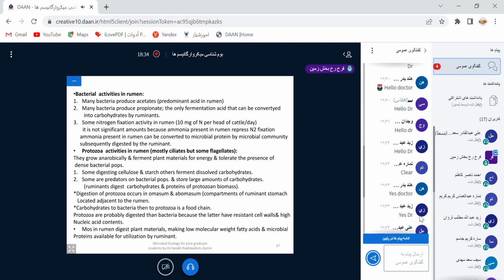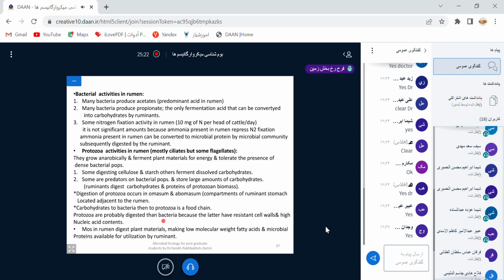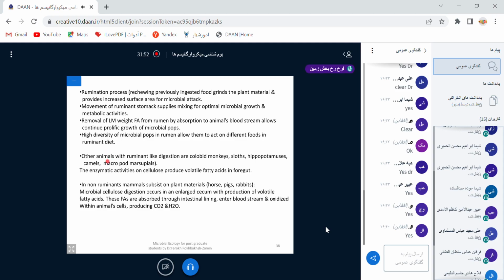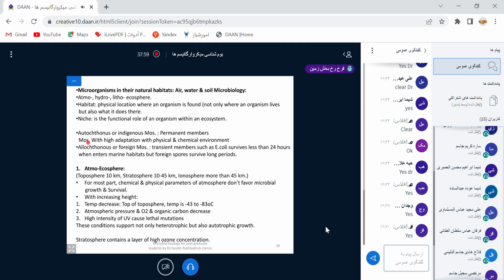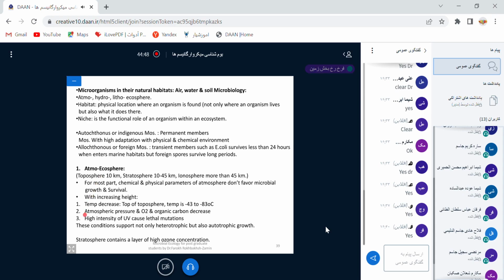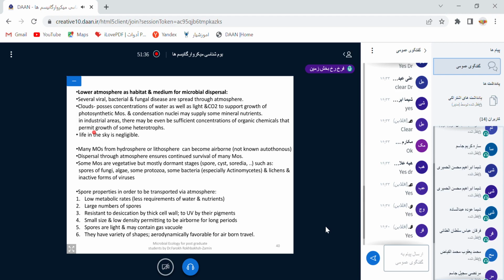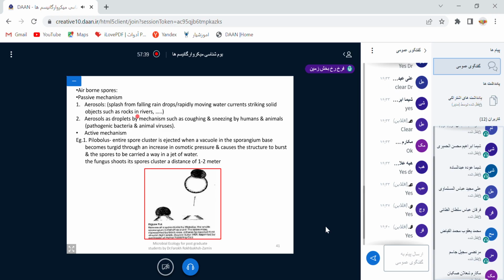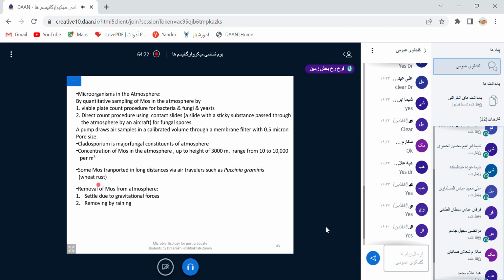بوم شناسی میکروارگانیسم ها _ بيئة الاحياء الدقيقة _ المحاضرة التاسعة _ اخر محاضرة شرح_ 2022 06 10 9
ييئة الاحياء الدقيقة _ المحاضرة التاسعة _بوم شناسی میکروارگانیسم ها _ د . فرخ رخ بخش زمين   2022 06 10